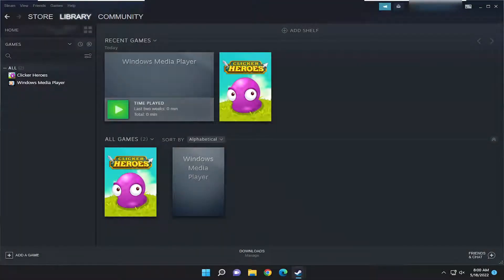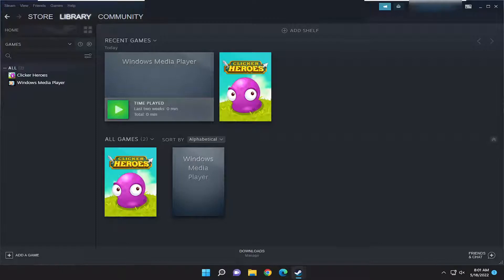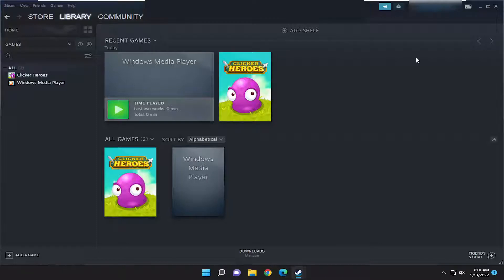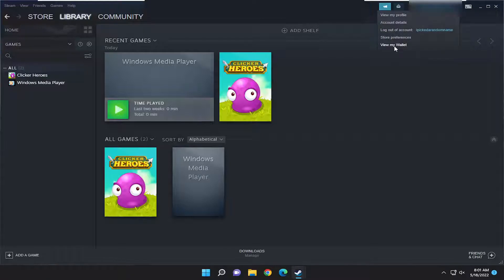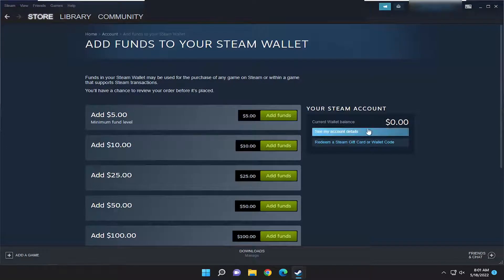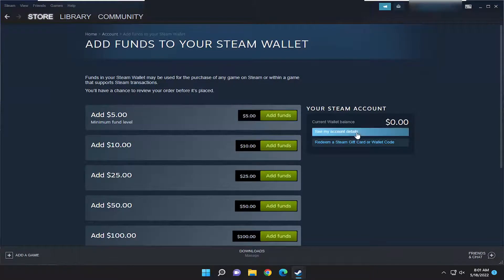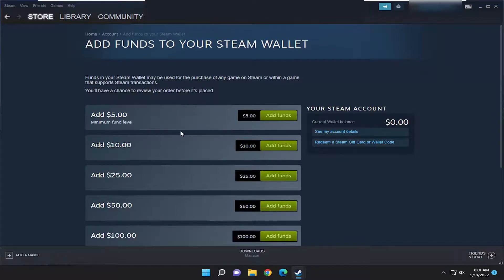How to Add Money to Steam Wallet - Simple Guide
This tutorial explains how to gift money on Steam with digital gift cards using a web browser or the Steam client.

You need to have a Steam account to send someone a digital Steam gift card. You must also add the recipient to your Steam friends list. The person must be on your friends' list for three days before you can send them a gift card.

You were having a blast gaming on Steam, but now you're out of money! If you need to add funds to your Steam Wallet, you've come to the right place. Putting money into your account is super easy and we'll walk your through every step. In just a few minutes, your funds will be accessible and you can get back to gaming.

how to add money to steam wallet on app
add custom amount of money to steam wallet

New users, or users with a library full of free games, may not know how to buy a game on Steam. There’re two ways about it: using the Steam Wallet or using a payment method.

Steam is available in every country. However, Steam’s payment methods are region-specific, so you can try Steam Wallet. This is far less complicated as you can bypass your lack of payment options.